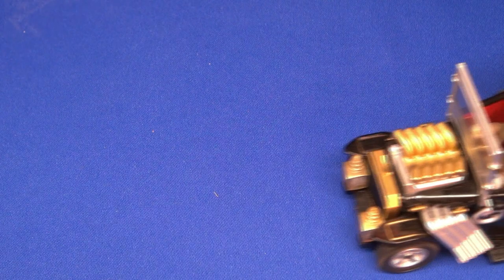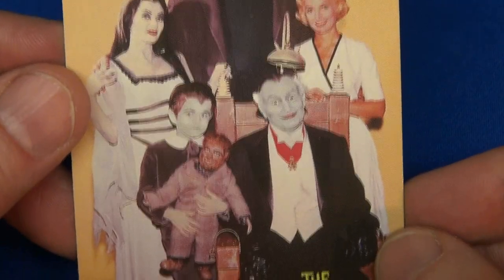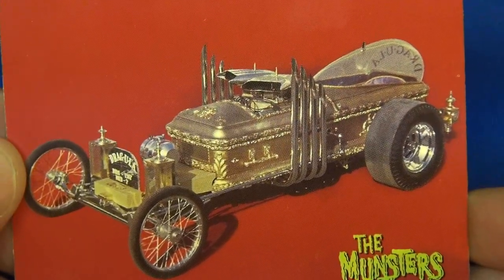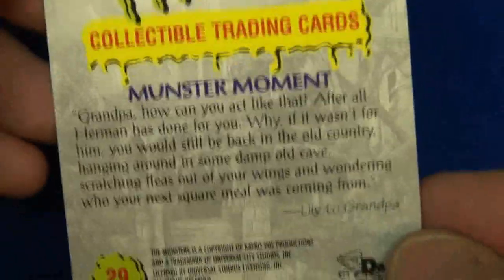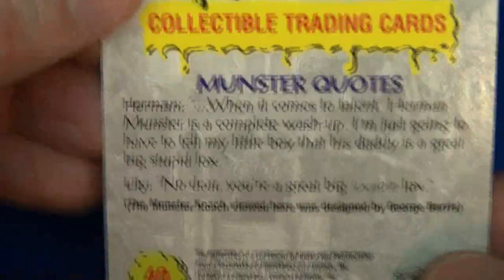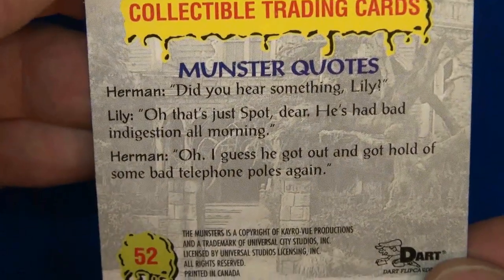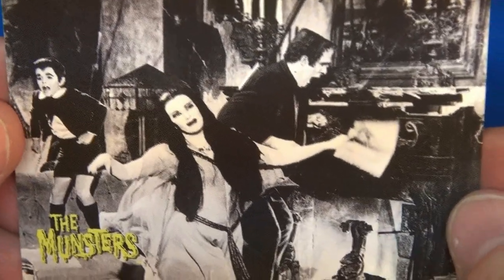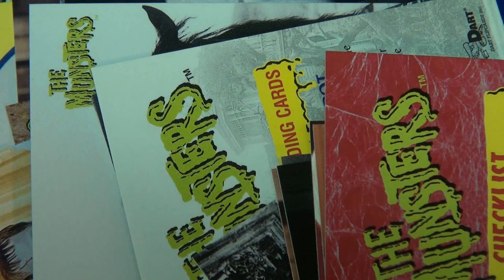The Munsters TV Show Series 2 Trading Cards, 1997 Dart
Here is the complete set of 72 cards of The Munsters 1997 Dart Series 2 Set!  These cards were done very well, and have great pictures from the show, as well as a bunch of trivia questions to test you.